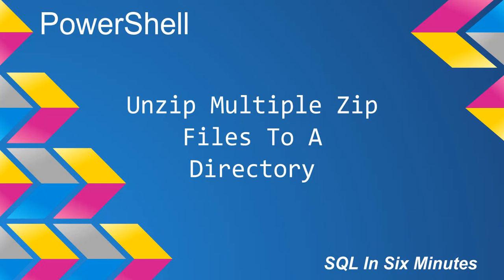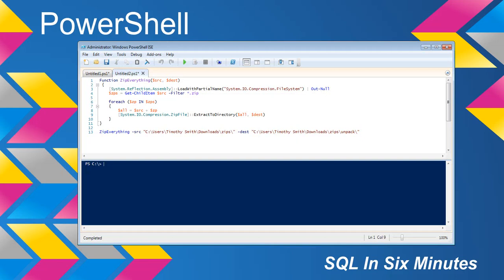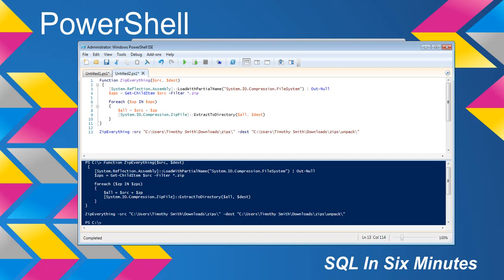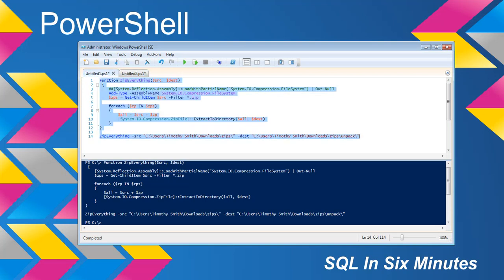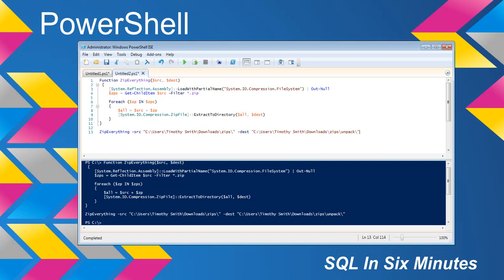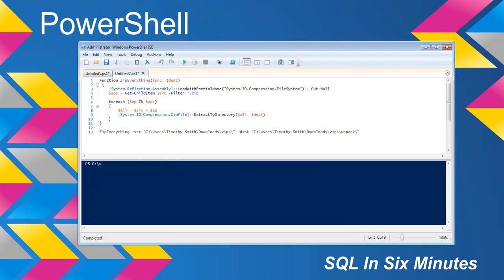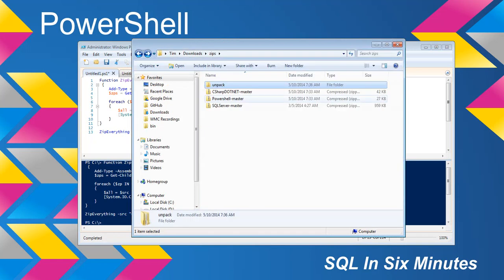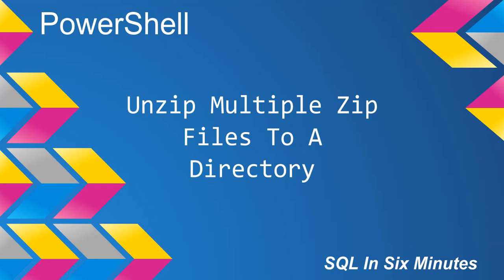PowerShell: Unzip Multiple Zip Files To A Directory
Do you need general technical consulting help in database engineering or security?  Fill out the following form GitHub script location